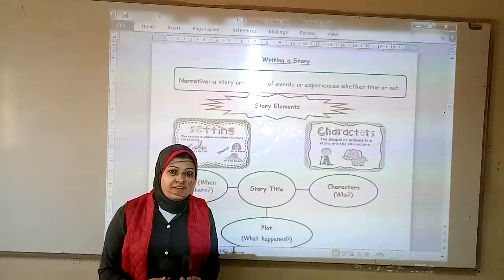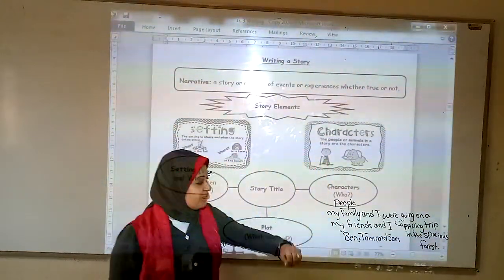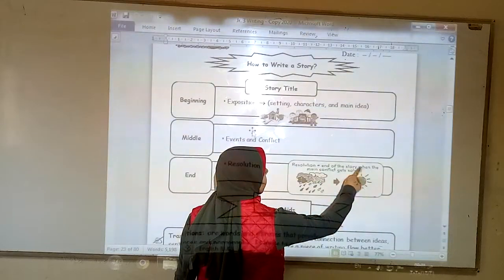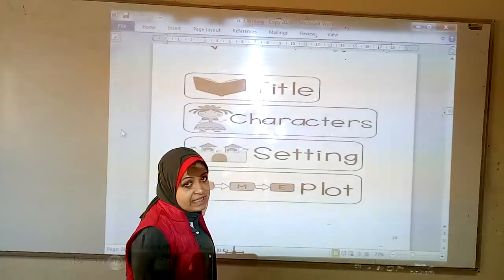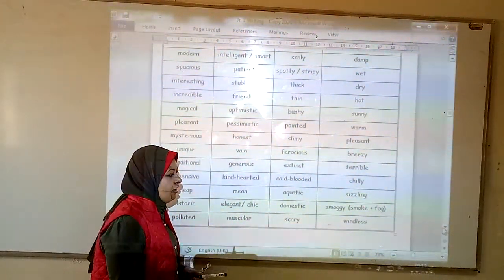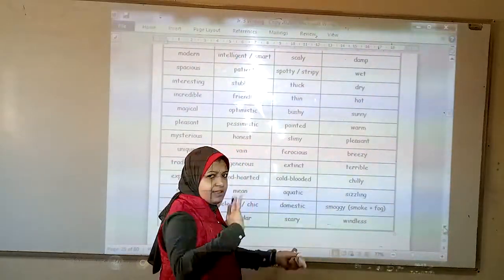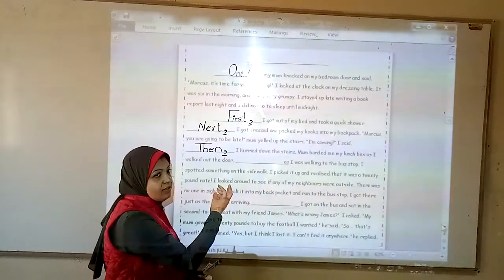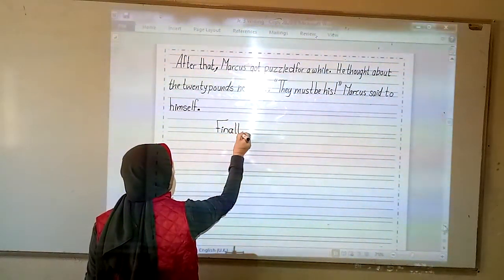Jr3 Narrative story Intro